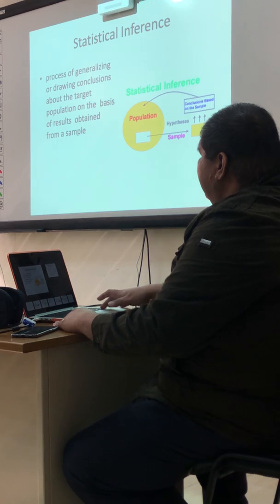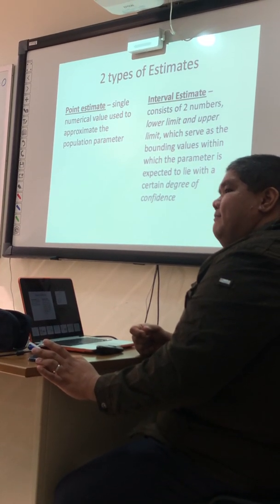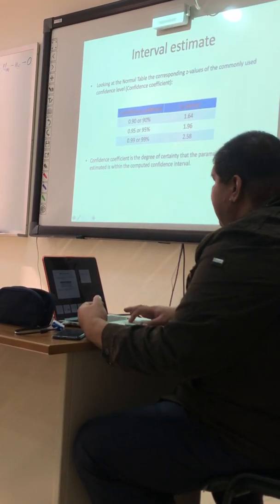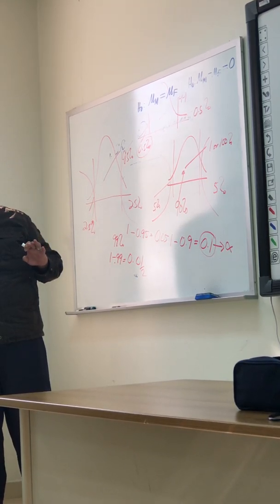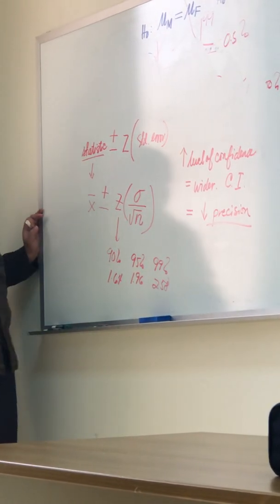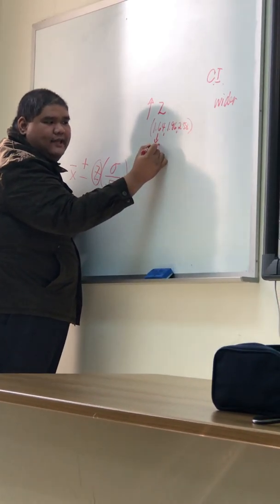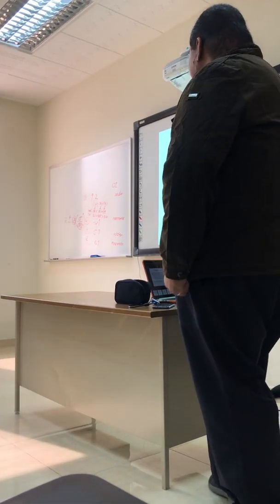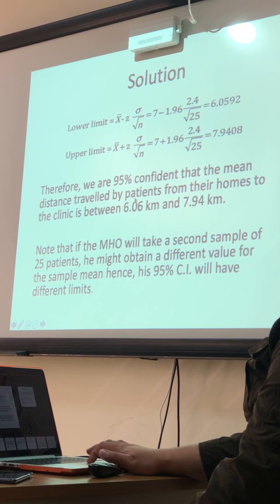Basic Biostatistics chapter 12 Estimation